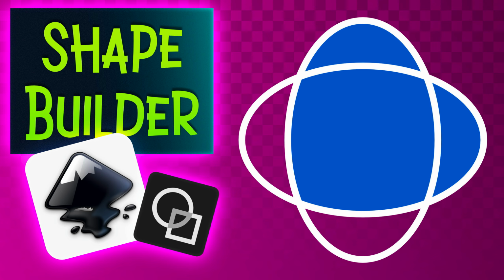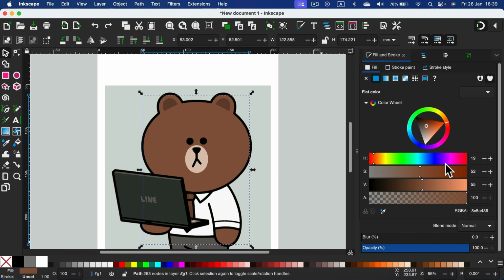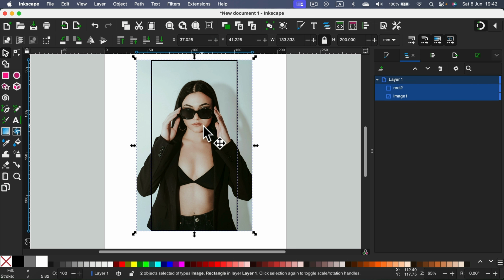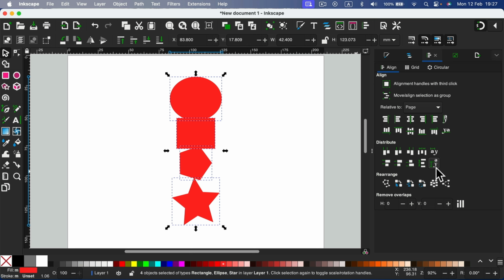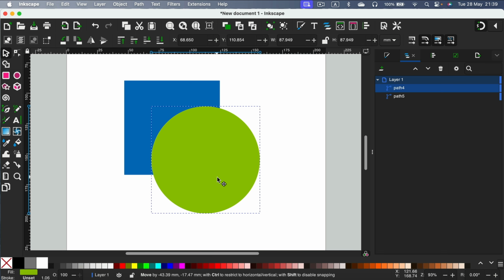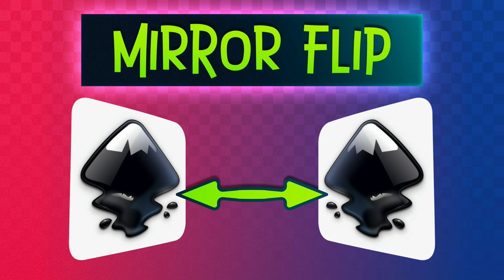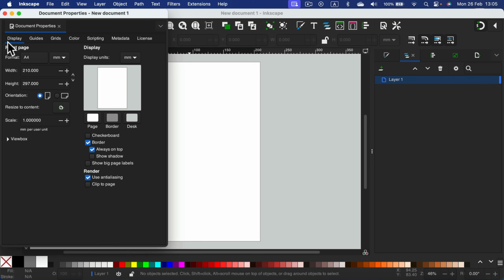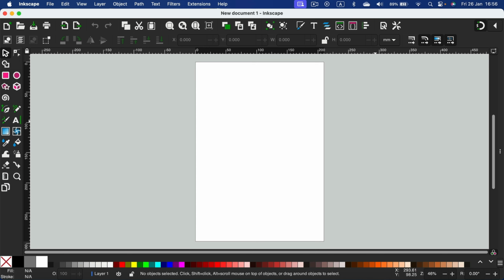10 Tips and Tricks for Inkscape Compilation 2024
Unlock the full potential of Inkscape with our 10 Tips and Tricks for Inkscape Compilation 2024! This video covers essential techniques and hidden features to enhance your design workflow.
0:10 Shape Builder
1:50 Vectorize
4:50 Crop Tool
8:25 Align Panel
11:52 Combine Shapes
15:36 Add Text
18:11 Mirror Flip
19:28 Save .JPG
21:13 Change Size
23:09 Inkscape for Mac
Learn how to use shortcuts, advanced tools, and customization options to create stunning vector graphics more efficiently. Perfect for both beginners and experienced users, these tips will help you master Inkscape like a pro. Watch now to elevate your design skills!